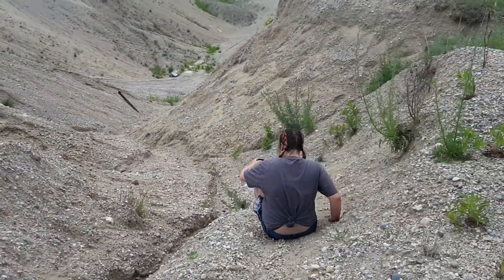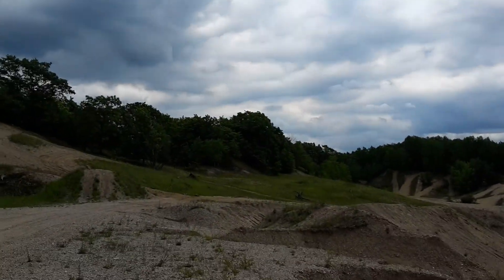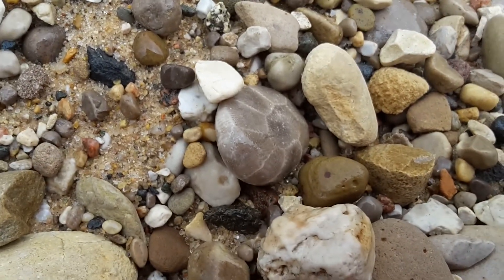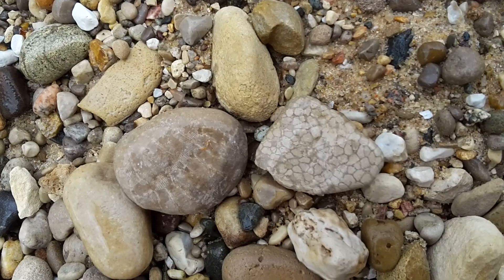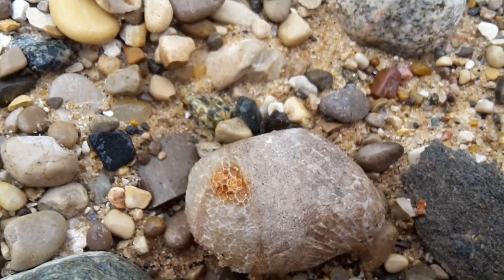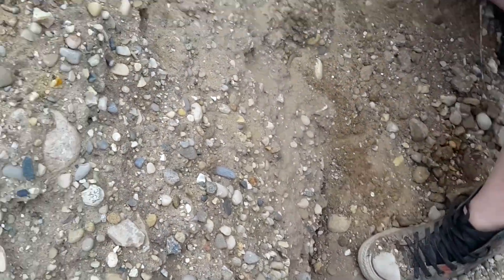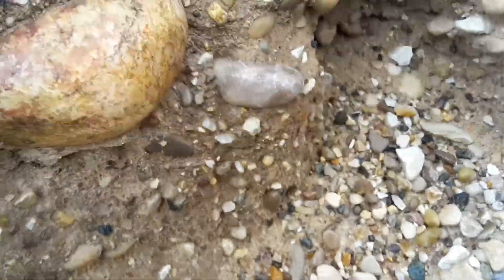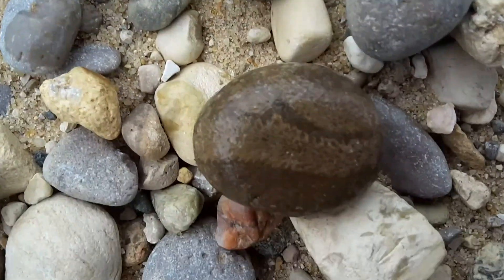Petoskey stone hunting. Northern Michigan. 6.9.17